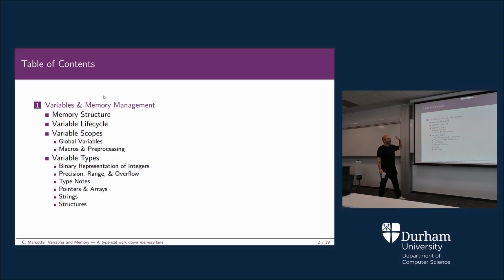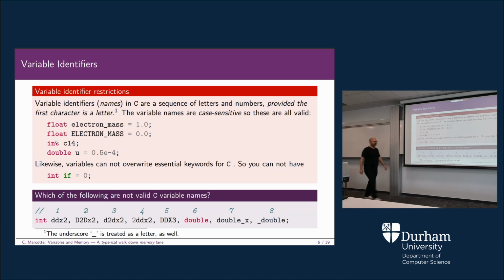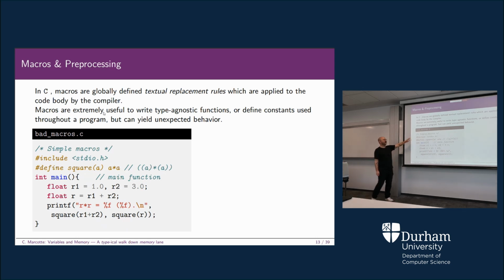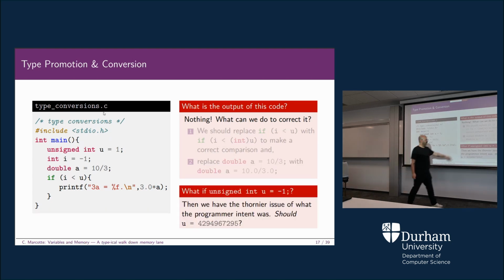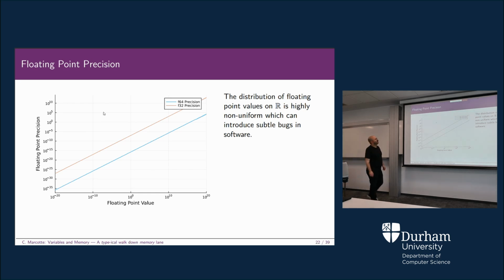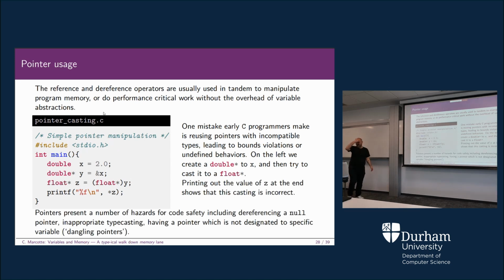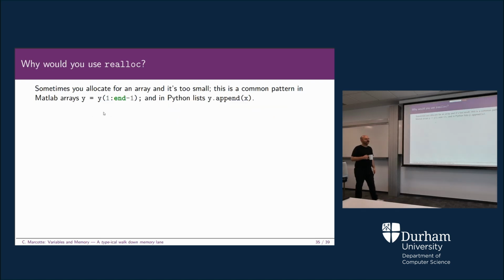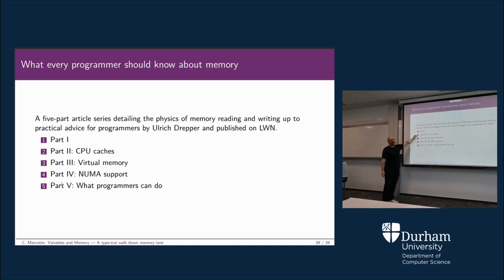Day 2: Types & Memory - Introduction to Scientific Software Programming in C and C++